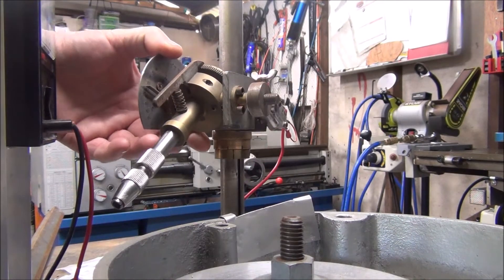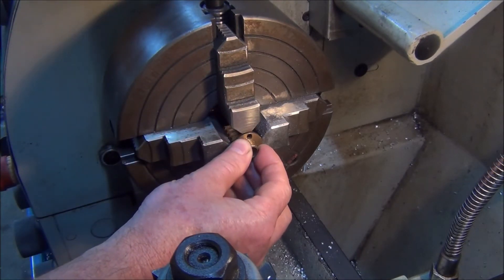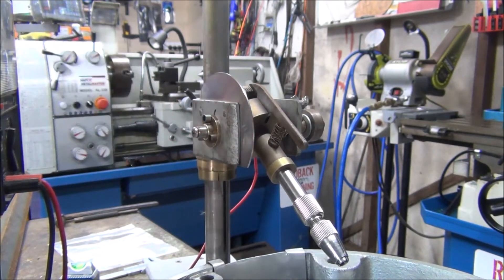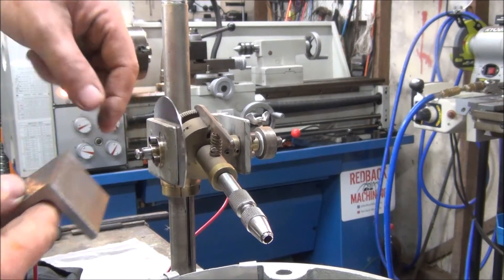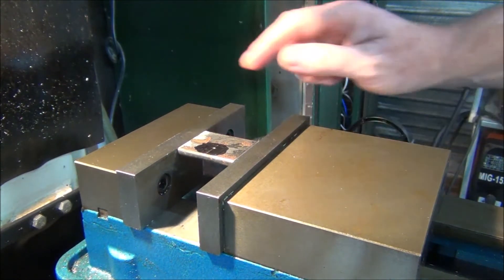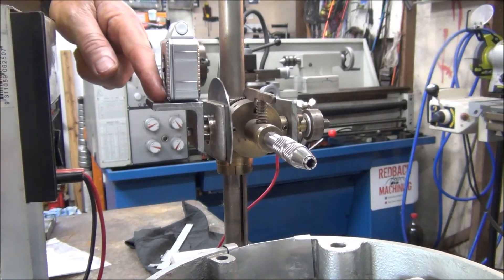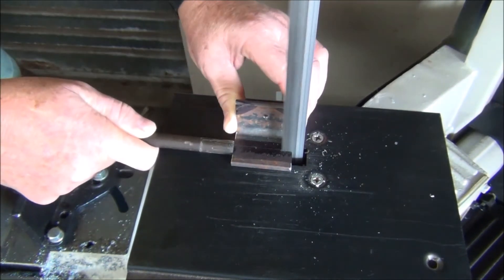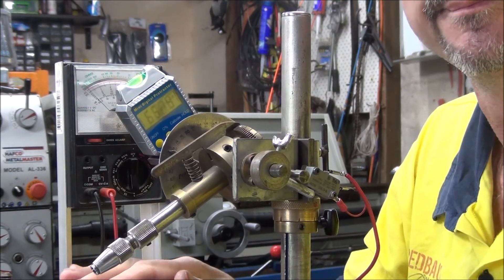Faceting Machine Improvement Part 3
Fitting a new digital protractor  to replace the old analog one.